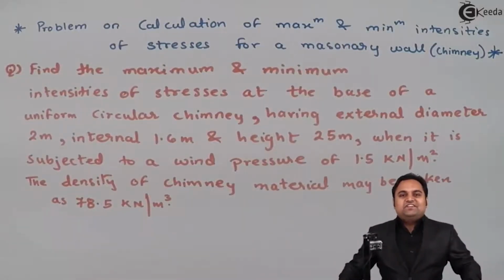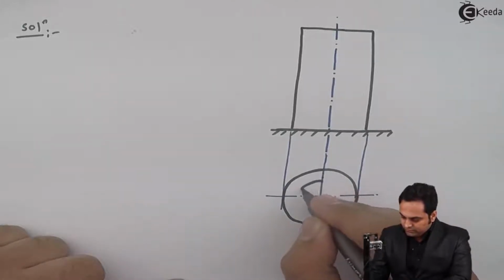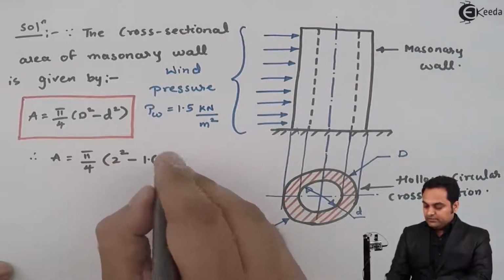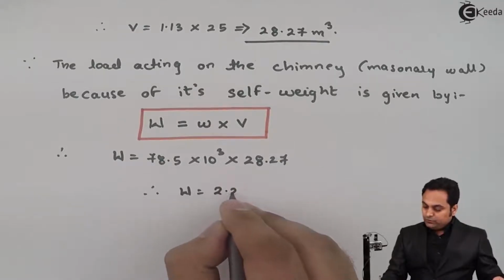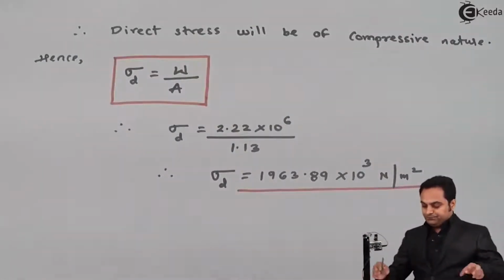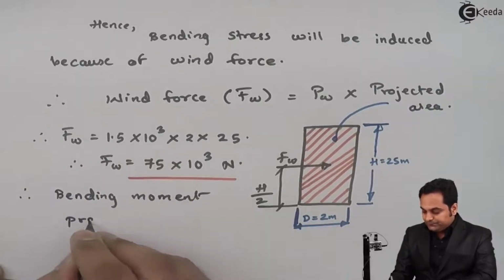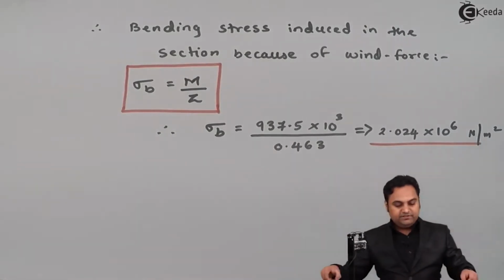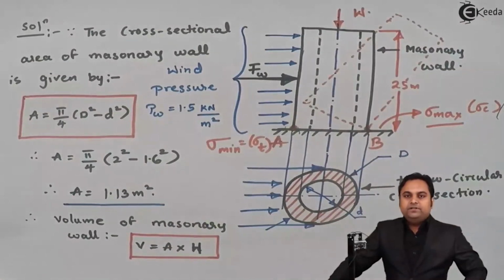Maximum and Minimum Intensities of Stresses for Masonry Wall: Problem 1- Direct and Bending Stress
Video Name - Maximum and Minimum Intensities of Stresses for Masonry Wall: Problem 1

Chapter - Direct and Bending Stresses

Watch the video lecture on Topic Maximum and Minimum Intensities of Stresses for Masonry Wall: Problem 1 of Subject Strength of Materials by Professor Zafar Shaikh. Watch the Complete lecture on Engineering Academics with Ekeeda.

Happy Learning.